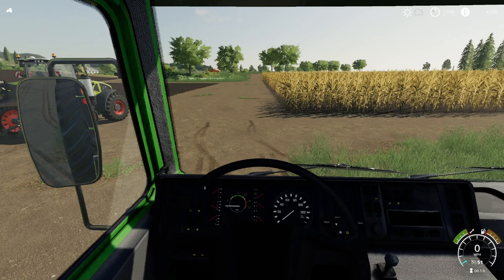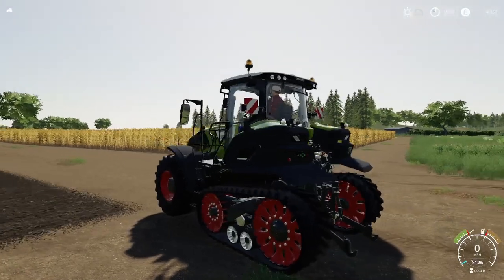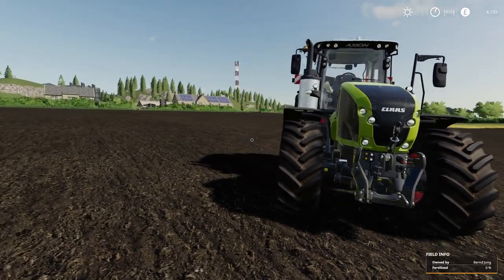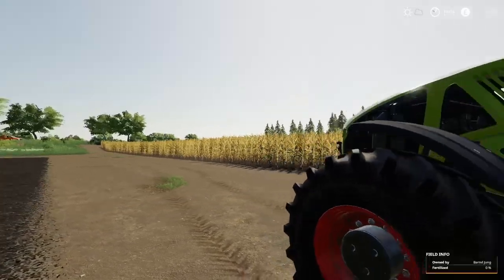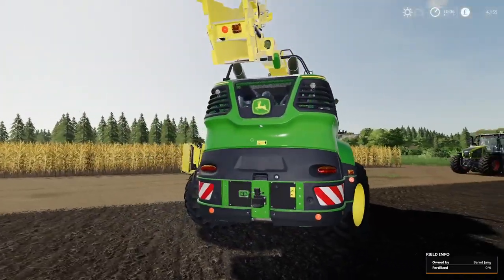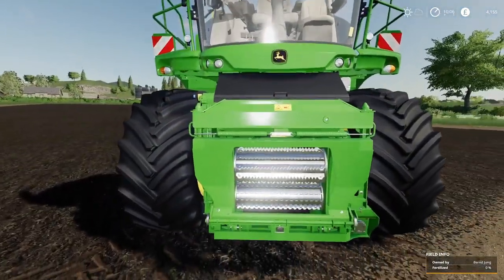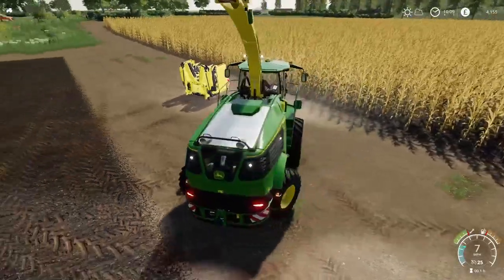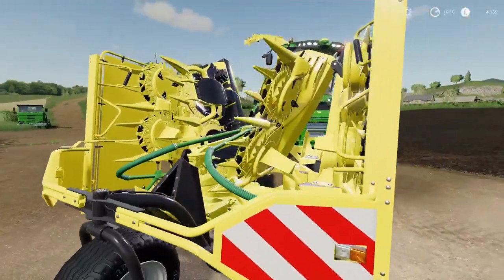Claas Axion 960 terra trac fs19 John Deere 9000 fs19 Mod Review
Claas Axion 960-930 Terra Trac & John Deere 9000 mod review fs19 for farming simulator 19..The New mods are in the mod hub update .The Claas axion terra trac & John Deere 9000 comes with extra horsepower added and a few other upgrades for fs19 mods .
The Claas Axion terra trac and the John Deer 900 were made by Giants software for farming simulator 19
If you have time why not check out one of my hundreds of farming simulator 2019 videos lots to choose from
New mods,
Map Tours,
How to tutorials
Guide to ...
ukgamer808

*FS19 Platinum expansion Release OCT 22 PRE-ORDER👈

fs19 ps4 mods list giants software fs19modsreview farming simulator 2019 fs19modreview ls19 mods